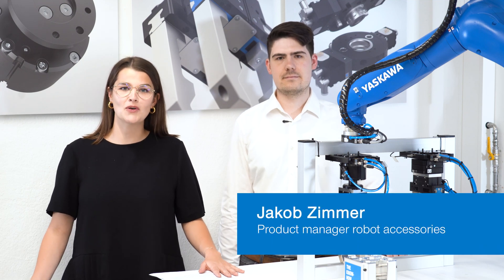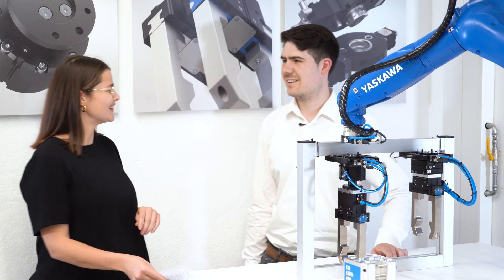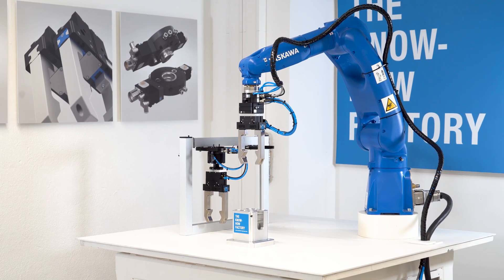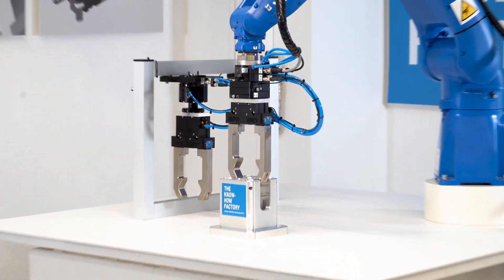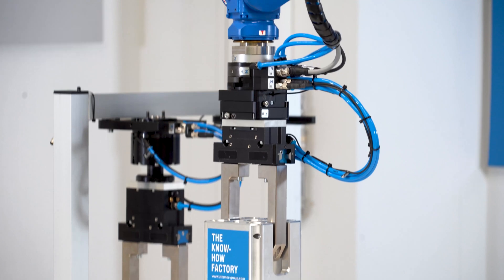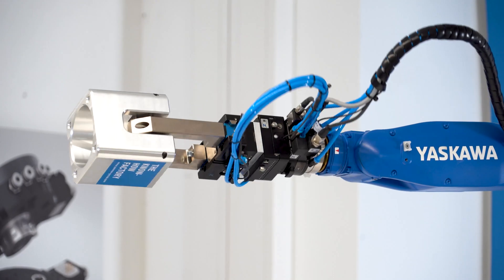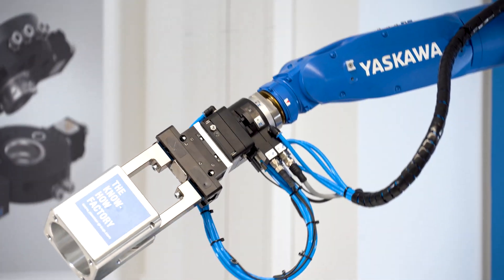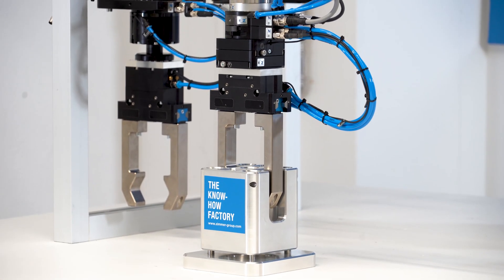Possibilities of process protection for your robot application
What happens in a crash and how can your part be protected? Watch the video to learn more about the crash protection CRR50 from our expert Jakob Zimmer (Product Manager Robot Accessories).